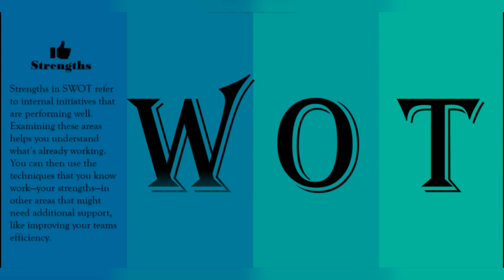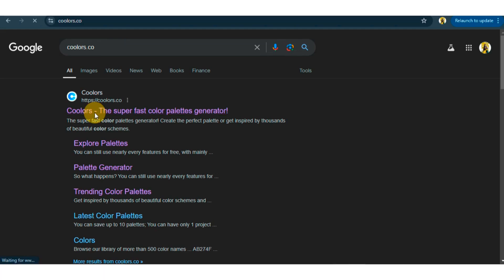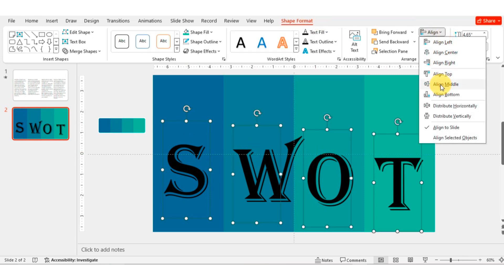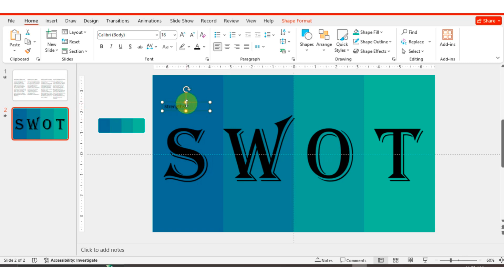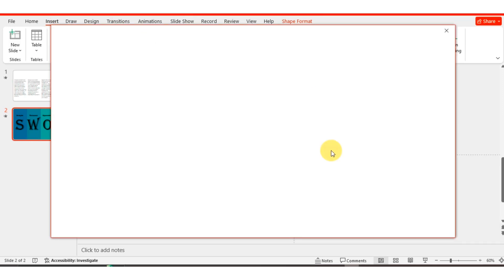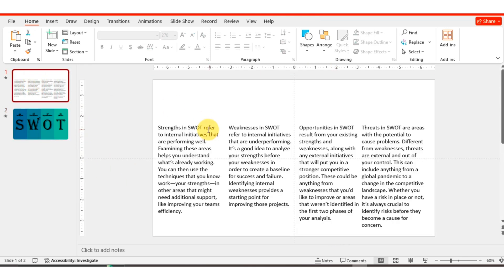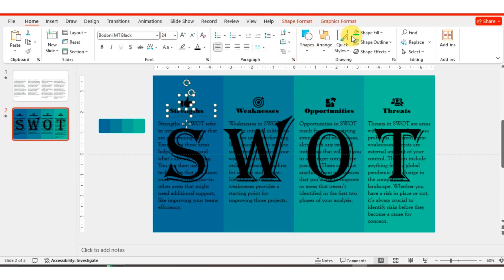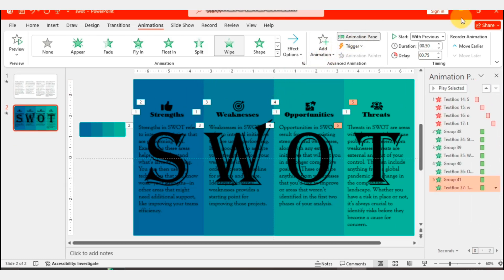How to Create a SWOT Analysis Slides Presentation in PowerPoint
How to Create a SWOT Analysis Slides in PowerPoint

Learn how to create professional SWOT analysis slides in PowerPoint with this easy-to-follow tutorial!

In this video, you'll learn:

- Step-by-step guide to creating SWOT analysis slides
- Tips for designing visually appealing slides
- Best practices for organizing your SWOT analysis
- How to use PowerPoint templates and shapes

Perfect for:

- Business students
- Marketing professionals
- Entrepreneurs
- Strategic planners

*Comment* below with your questions or feedback!